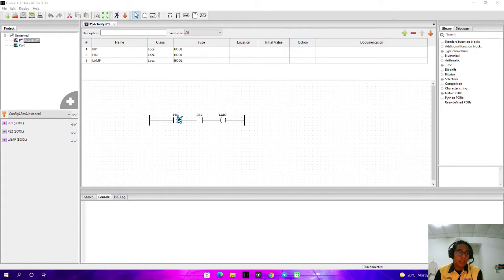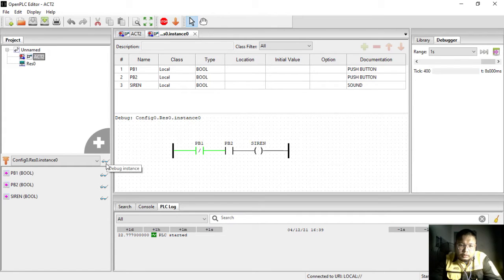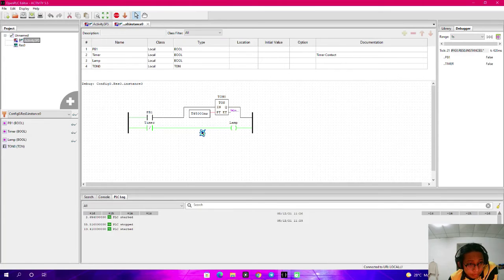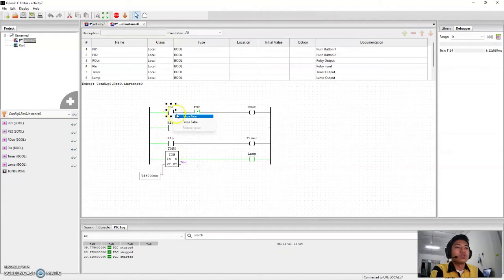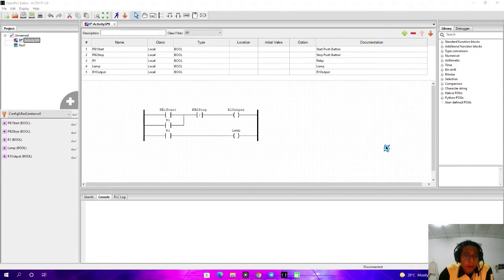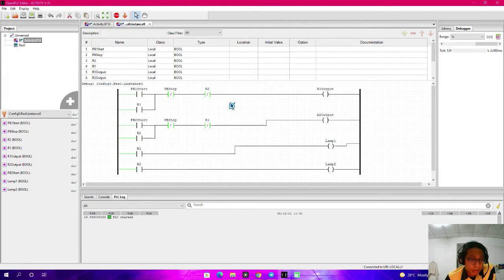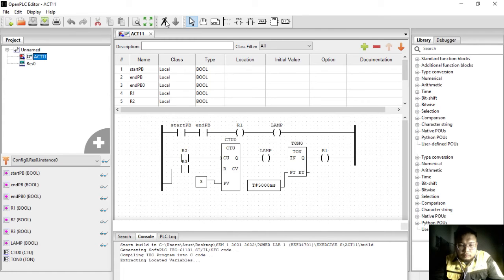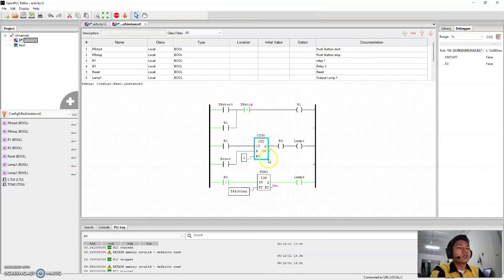VIDEO SIMULATION LAB 1 BEF34701 EXP5 F3-3